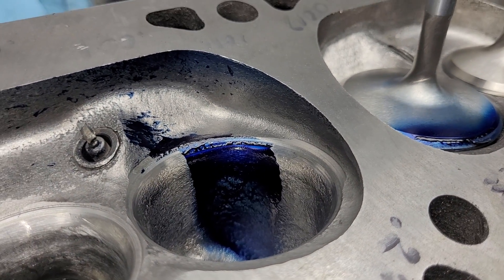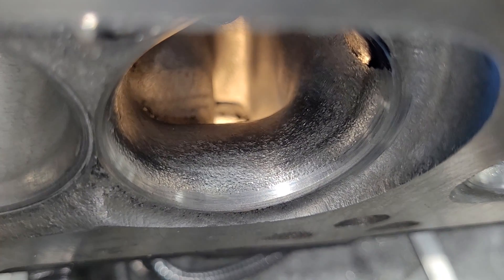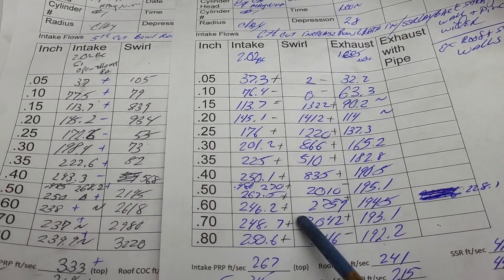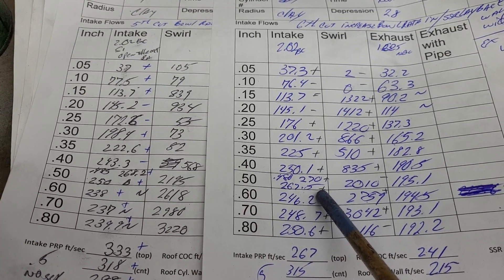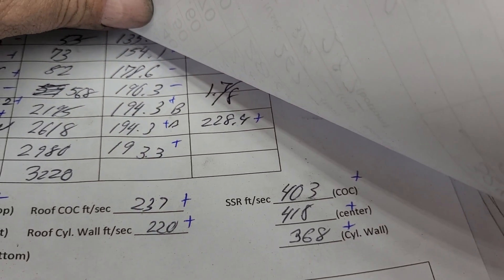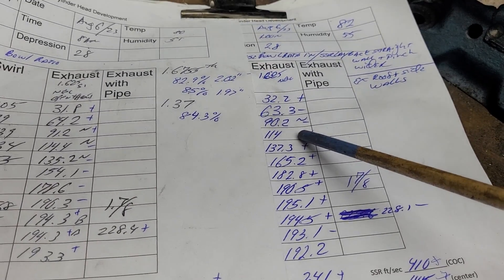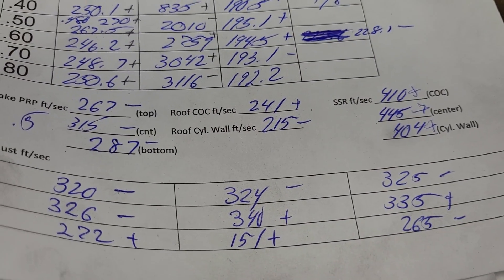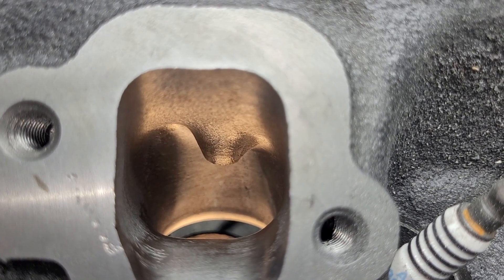EQ-CH 318B 318/360 cylinder head, 6th cut progress or total failure?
6th cut, calming the ssr?